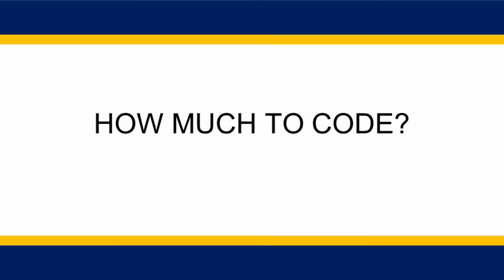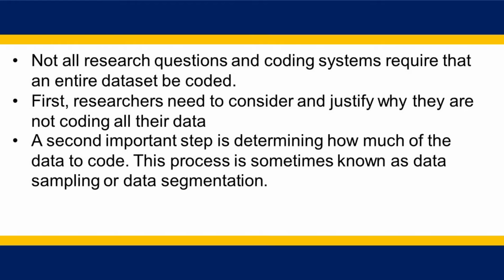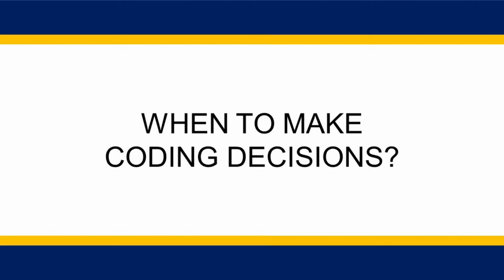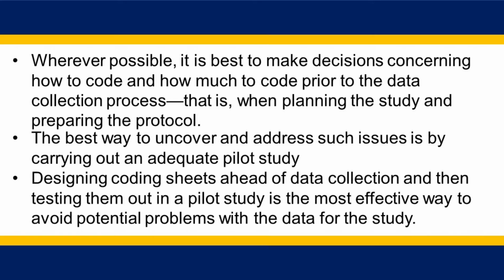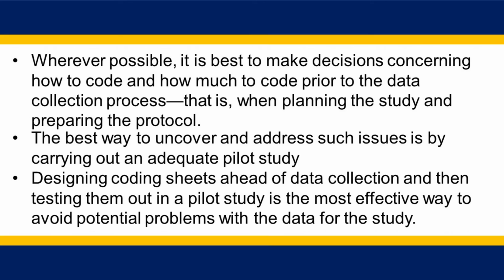Mechanics of Coding